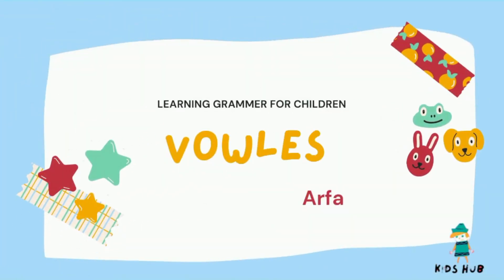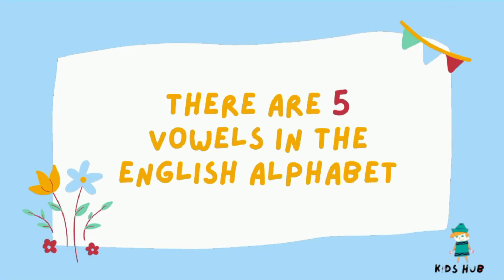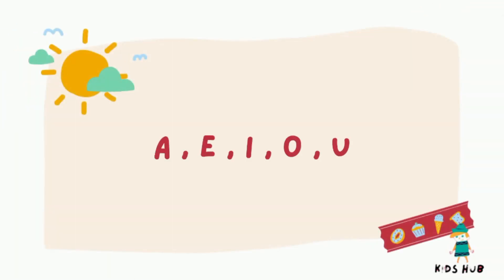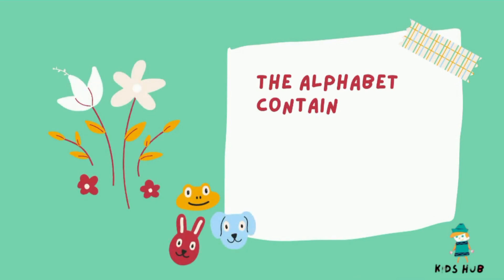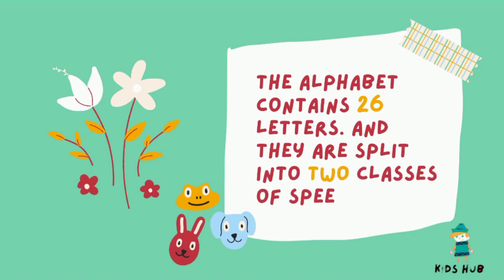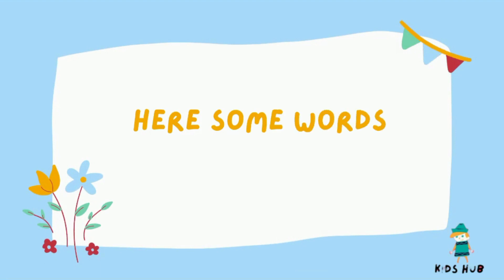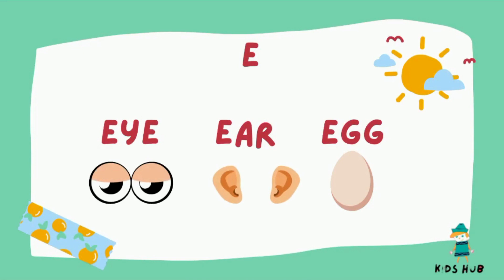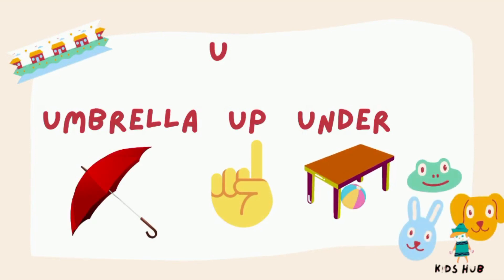Vowels for Kids // Vowels A E I O U // Vowels for Kids LKG &UKG Basic Grammar for Grade 1,Grade 2.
Vowels and Consonants For Kids | Grammar Grade 1
Vowels for Kids LKG and UKG Vowels and Consonants for Kids | Grammar for Grade 1 and Grade 2

The Pre School Video learning series is specially designed for kids to help them learn easily. The live teacher explanation along with computer graphics & animation will keep the kids engaged and make learning easy in a fun way.

The Pre School Senior Kindergarten Series contains the following videos

vowels
vowels and consonants for kids
vowels for kids
vowel sounds
vowel song
vowels words
vowel sounds a e i o u
vowels in hindi
vowels and consonants for class 1
vowels and consonants in hindi
vowel sound words
vowel for class 1
vowel for ukg
vowel for class 2
vowel for lkg
vowels for ukg class
vowels for kindergarten
vowels for lkg class
long vowels
short vowels

Learn Phonic Sounds
vowels sounds in english
vowels
Phonic Sounds
aeiouy
vowels song
meet the phonics
letters free
aeiou
learn vowels
Meet the Number
vowels and consonants
vowels for ukg
vowels for lkg
vowels worksheets
how to learn vowels and consonant
vowels for KG Class
easy ways to teach vowels#3
story of vowels sound